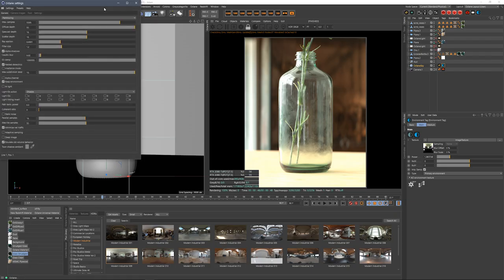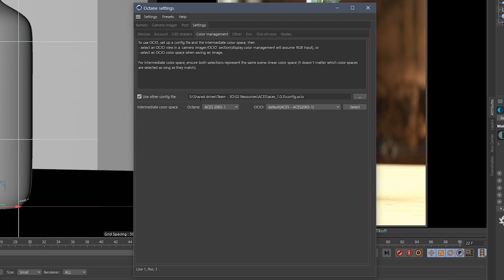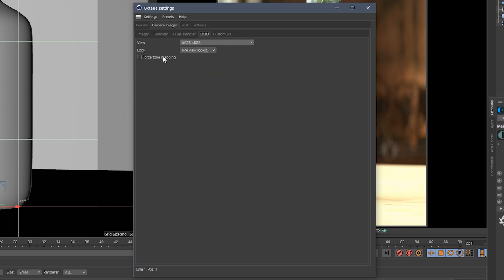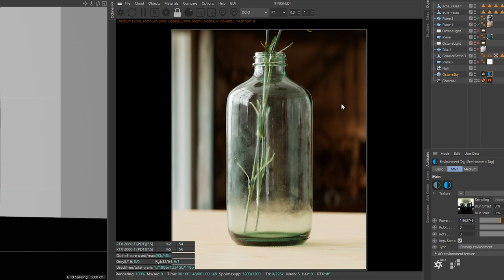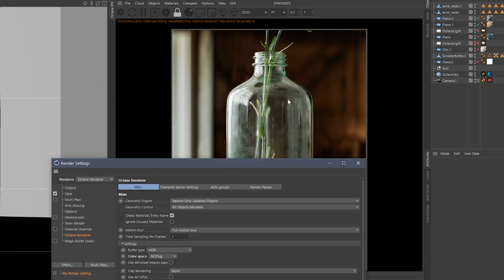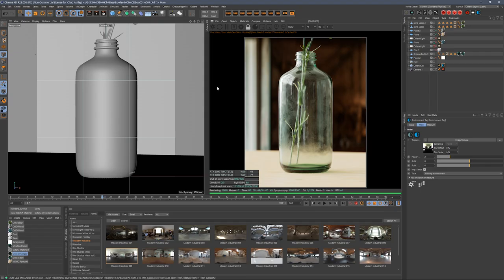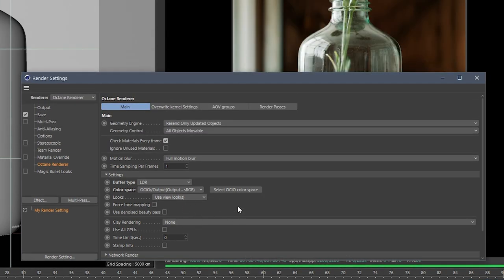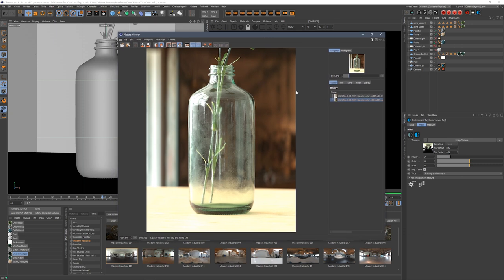Better Renders with ACES in Octane in Under 5 Minutes | Greyscalegorilla Tutorial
We all know how much Chad Ashley loves ACES! Now he's showing you how to set it up in Octane in under five minutes. No fuss, no muss. Follow along and bring your Octane renders to the next level of filmic realism.

Not sure what ACES is? Here is Chad explaining a little bit about what it is, and why you should care